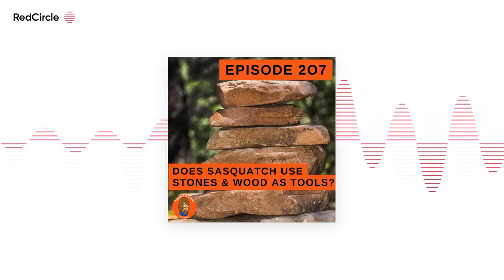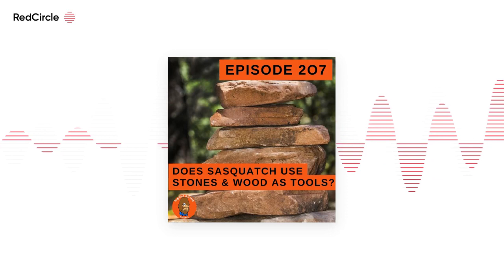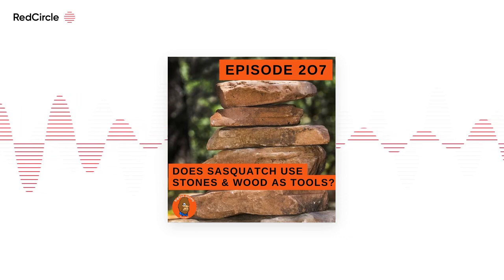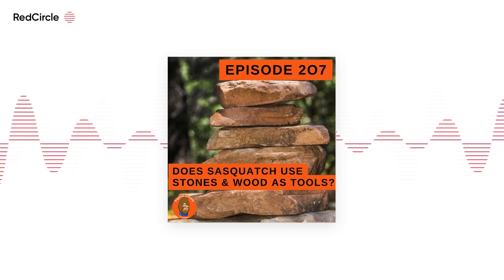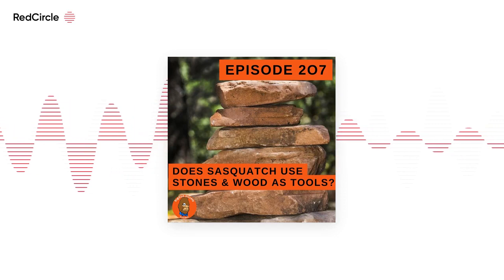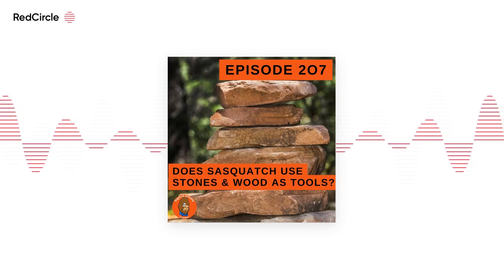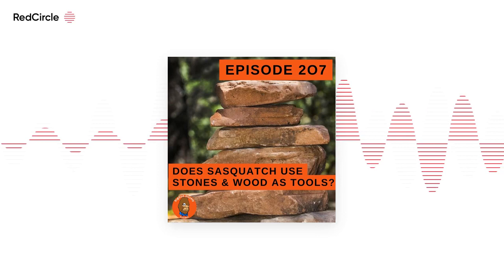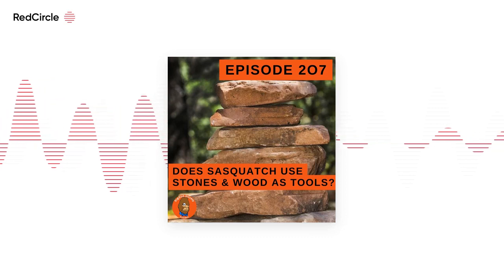Uncovering the Secrets of Sasquatch Technology: Do Bigfoot Use Wood and Stones as Tools?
Want to know my answer? You've got to listen!

If you've got a question to send in for Bigfoot Q&A then send it on over to and I'll answer your question next time!

Join the only Facebook group for Van Meter Visitor fans - "Van Meter Visitor Believers" - See you there!

Pick up a Bigfoot Society shirt to rep the podcast!

Tune in for new episodes of Bigfoot Society!

-- MY GEAR --

My Audio Interface
My Podcast Mic
My Computer
My Headphones
My Webcam

The best Bigfoot book

Join Whatnot and pick up some sweet video games and vintage shirts. Use my link below and we both get $10 credit after you place your first order.